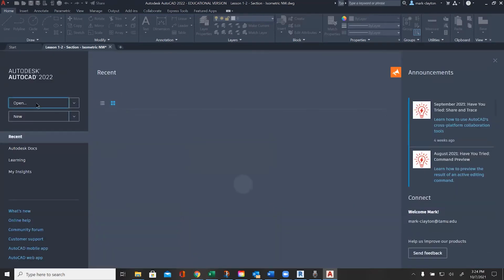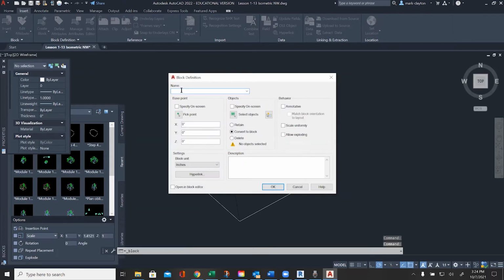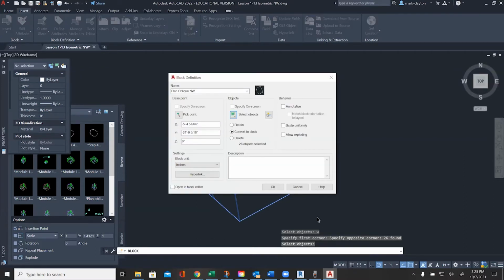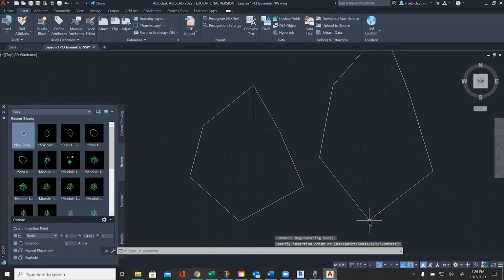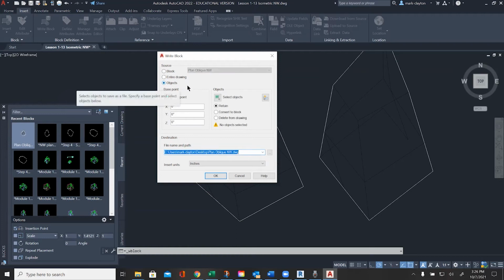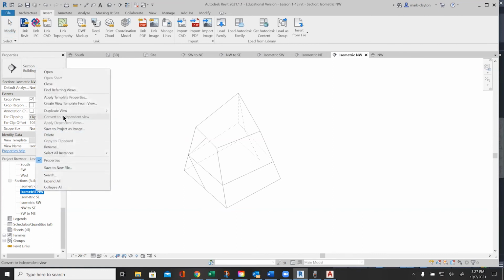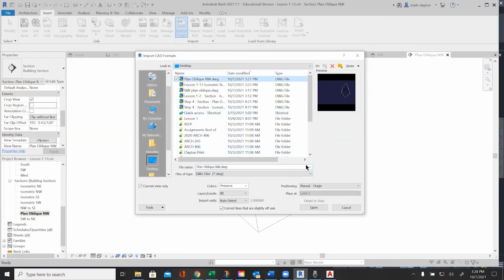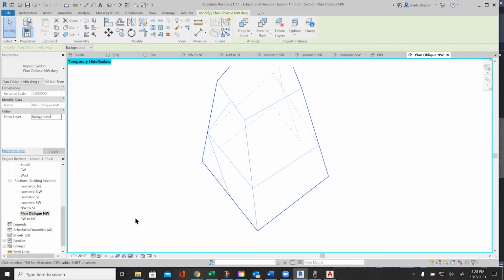Revit Module Lesson 1 Step 13 Plan Oblique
How to create a plan oblique in AutoCAD and insert it back into Revit.